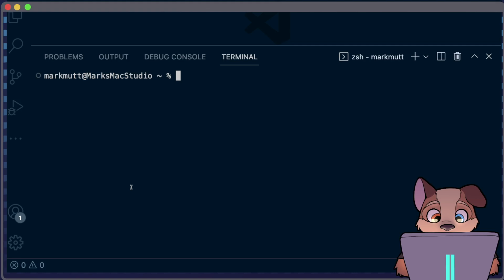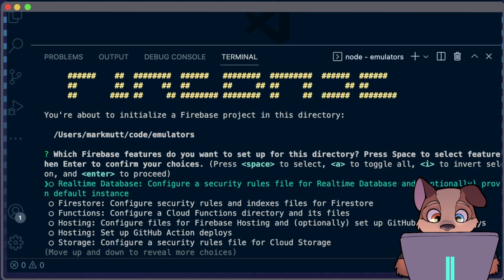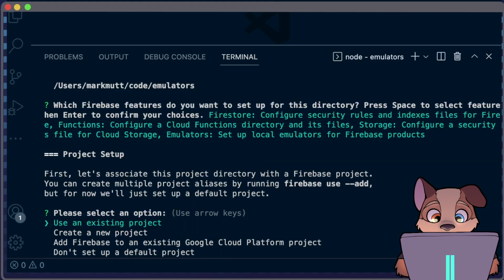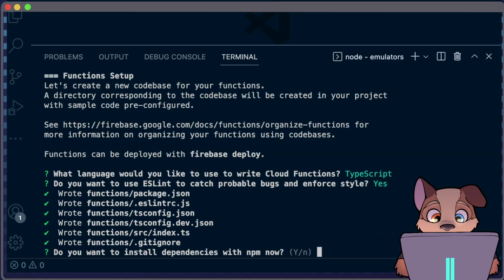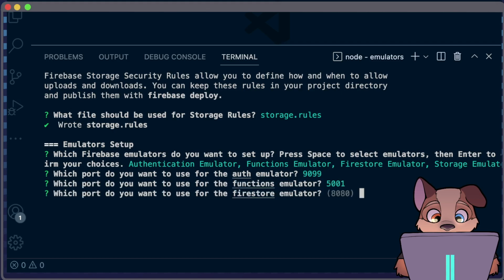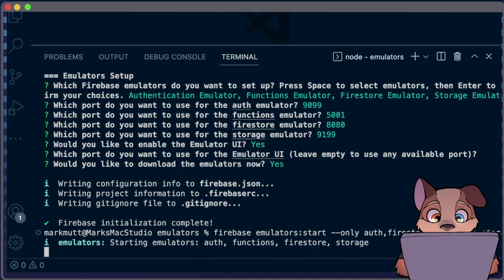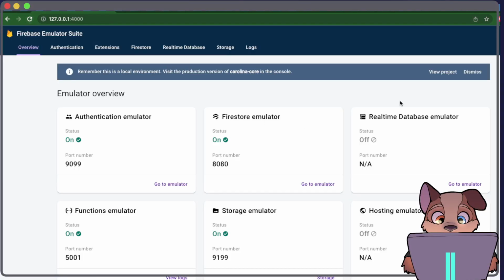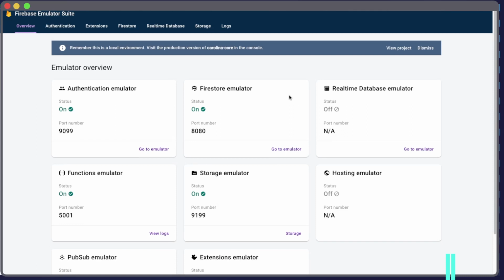AIE Video: Setting up Firebase Emulators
This video is primarily for the API Integration Engineer Role of the Carolina Core.  We will cover setting up Firebase Emulators for starting a RAMMPSTACK project.